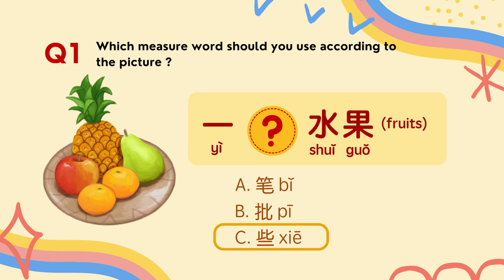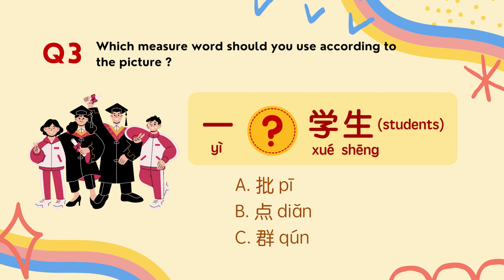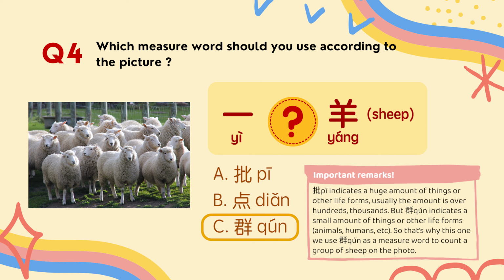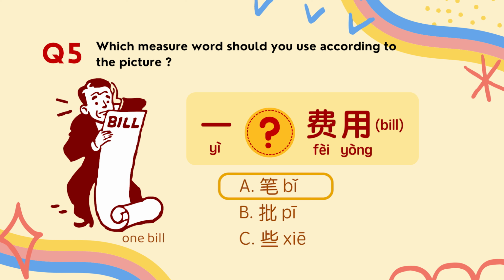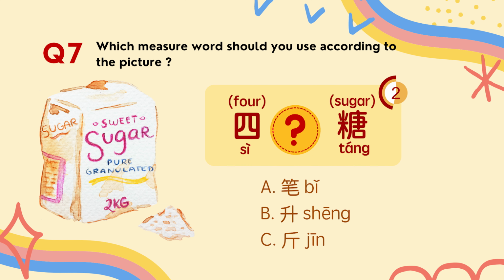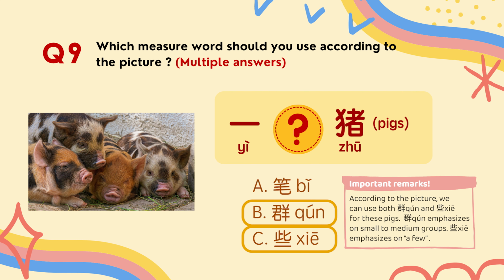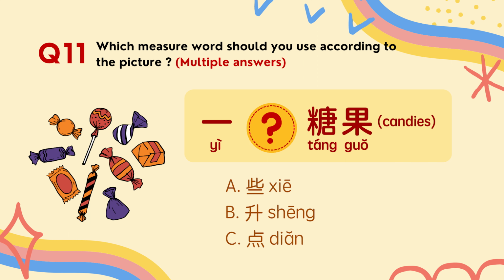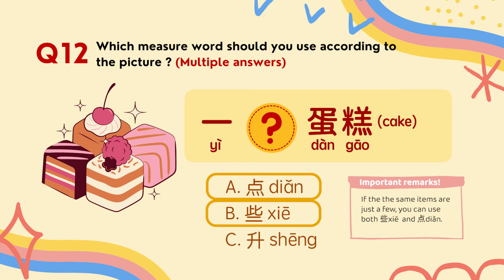【Review Test EP10】for Chinese Measure Words 些点/笔批群/斤升/xiē diǎn /bǐ pī qún /jīn shēng..more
✅ If you haven't watched it or you are new to Chinese measure words, we suggest you watch it or learn the measure words first. But of course you may continue this test no matter what.
We hope this video can help you gain confidence in learning Chinese from beginning.

✅ Different Chinese learning materials would be posted regularly on both Facebook & Instagram! Welcome to follow so you don't miss it and most important of all, learn some more different Chinese stuff!

✅ 不同的中文學習材料會定期在上面更新呦！

Script, graphic and sound editing: Shani Wei